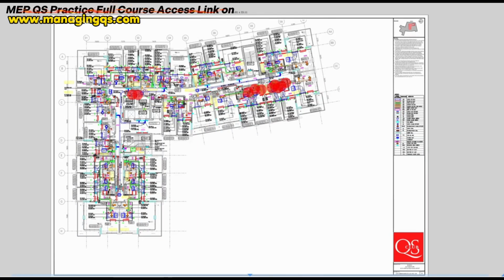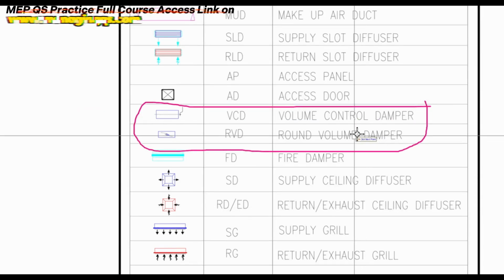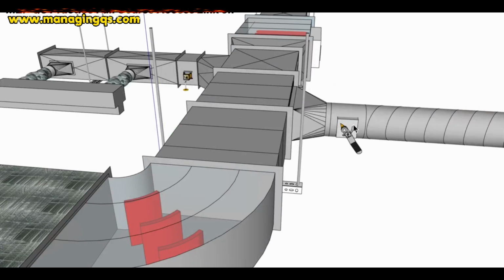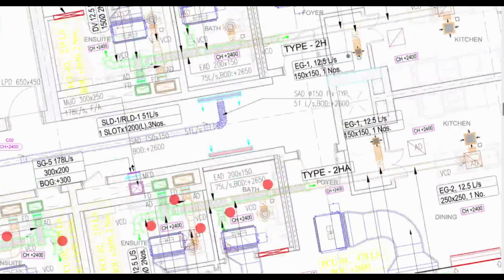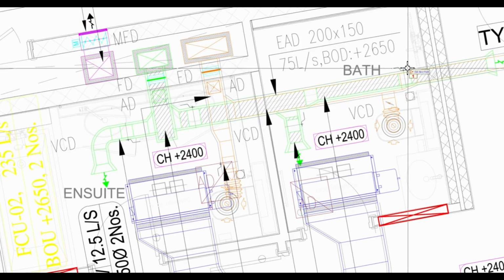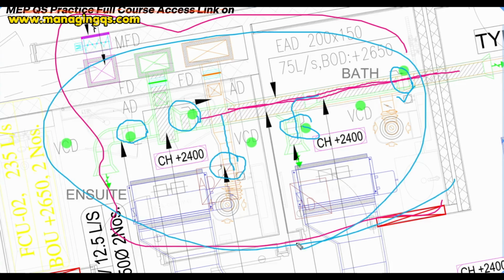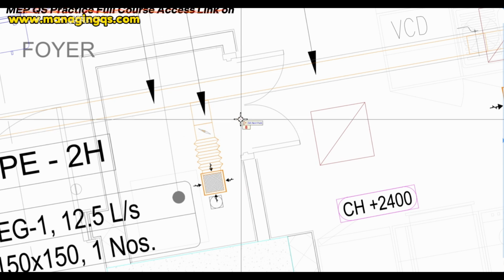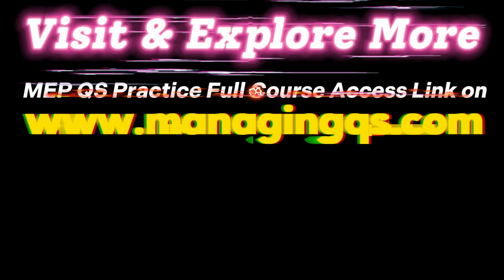Avoid These Mistakes! , Before Quantity Takeoff for MEP Elements